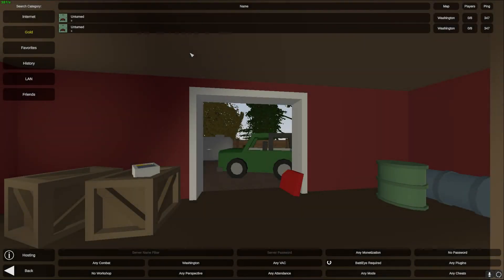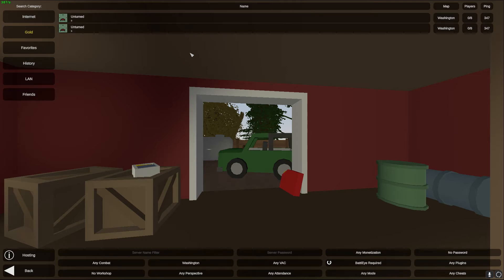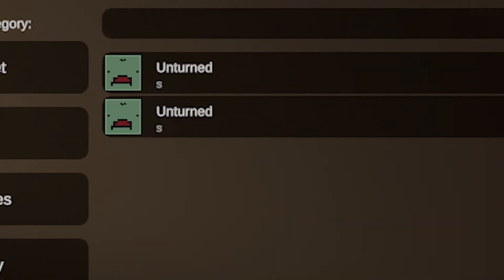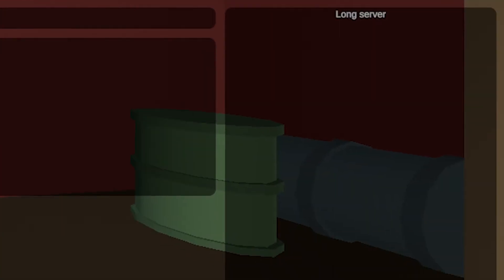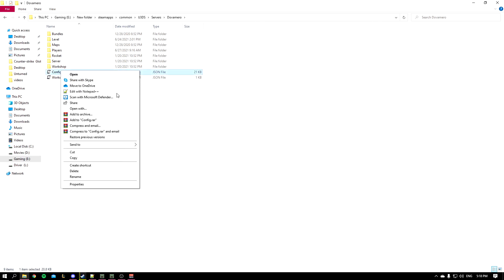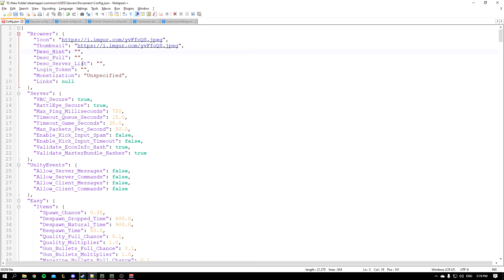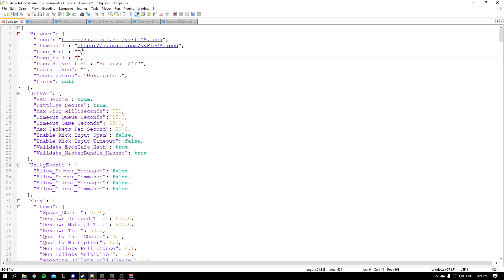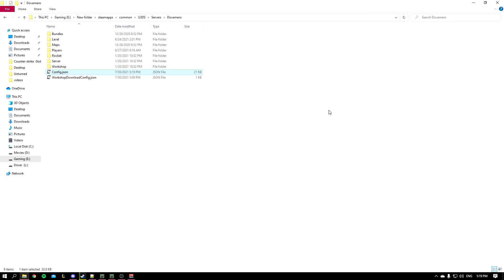Unturned how to add a description to your server!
Hope it helped ya out!